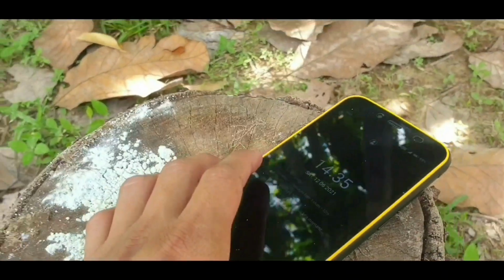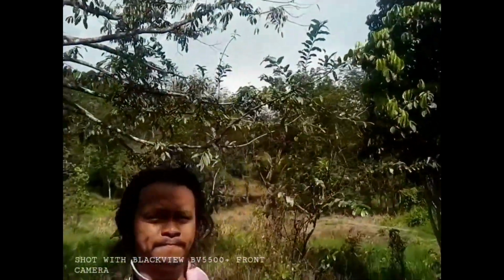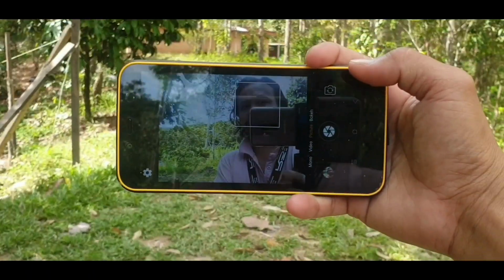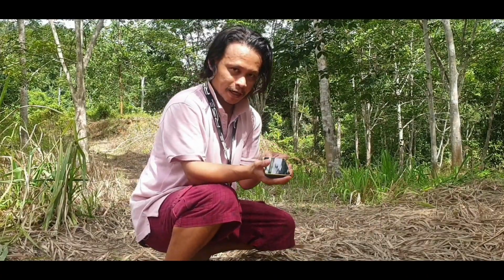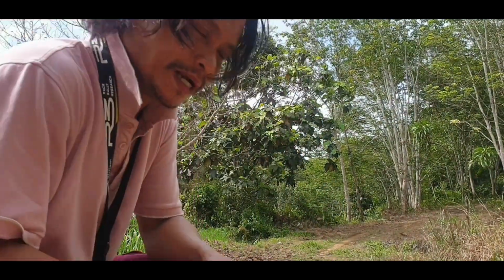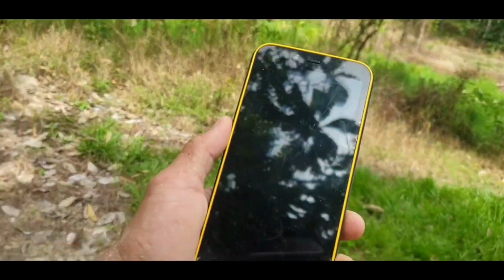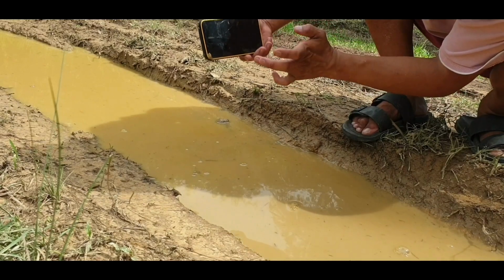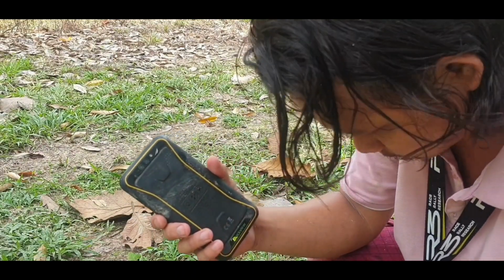PART 1 ■ REVIEW THE IP68 BLACKVIEW BV5500 PLUS ■ HEAVY RUGGED TEST ■ MALAYSIA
Description written on the intro of the video !